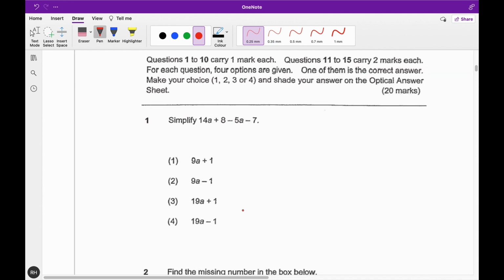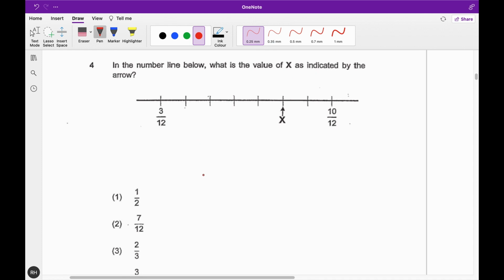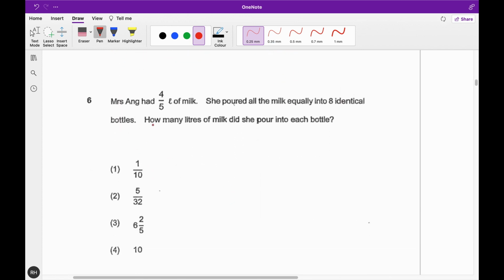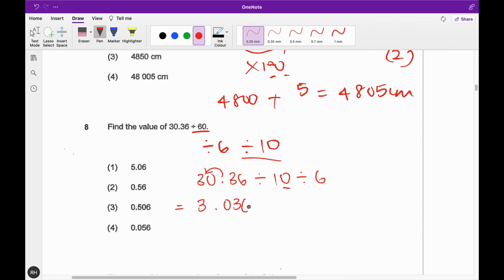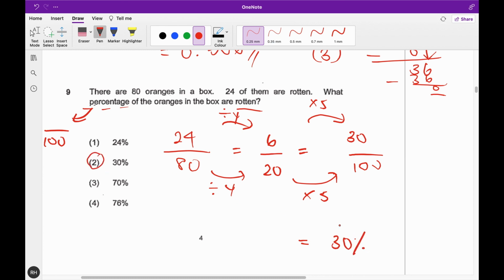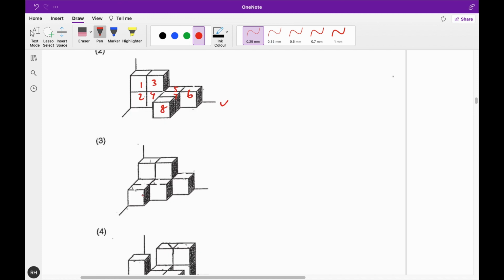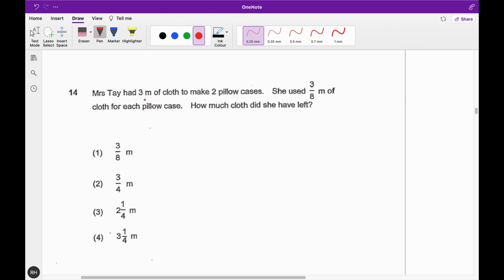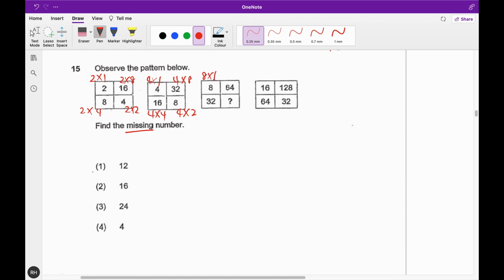Nanyang Primary 6 Mathematics 2019 CA1 (Paper 1 Booklet A)